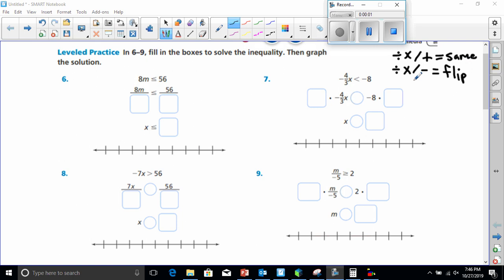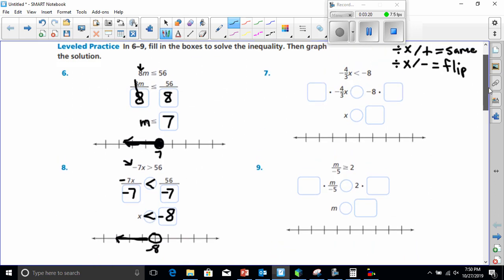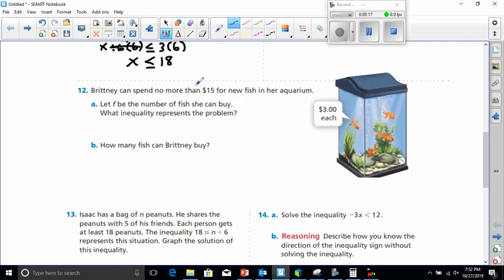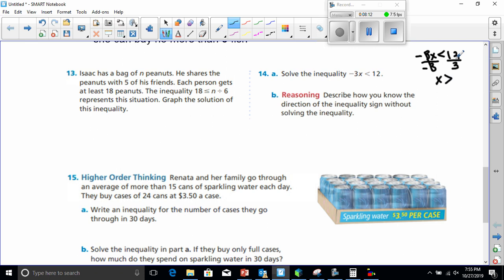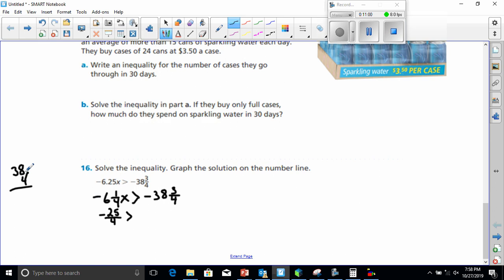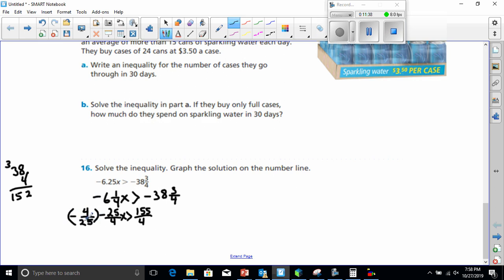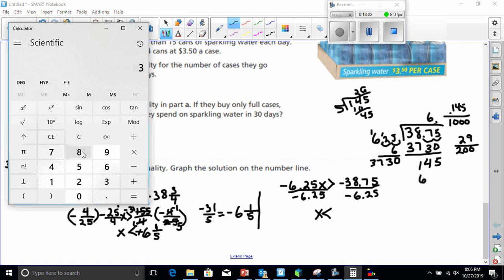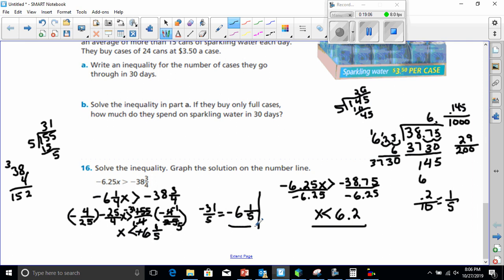multiplying and dividing iequalities hw video